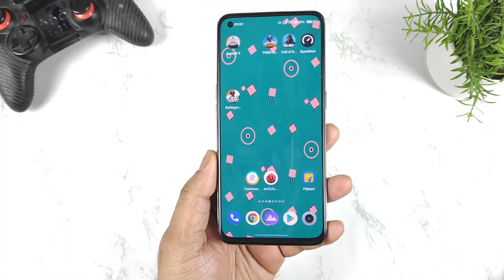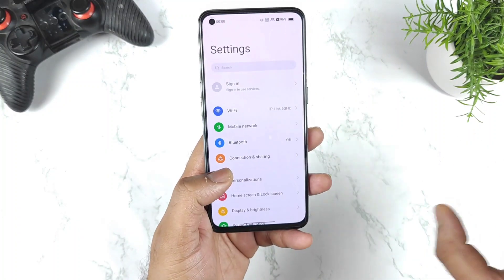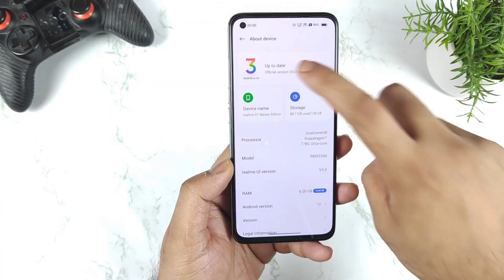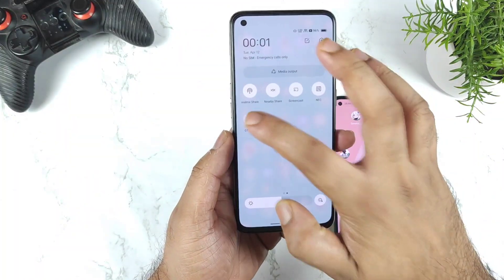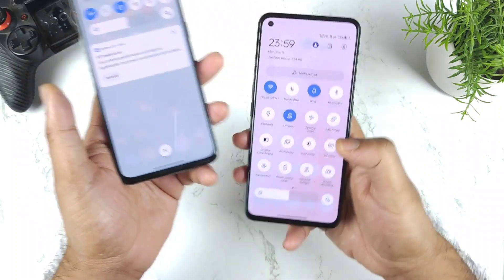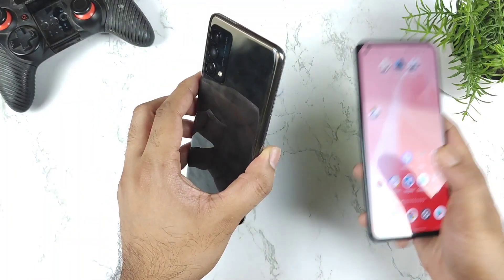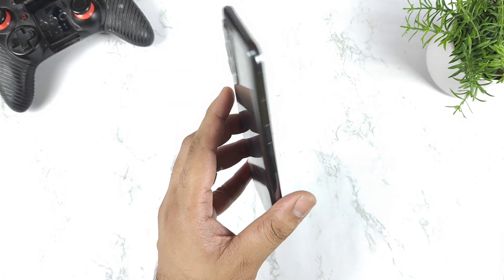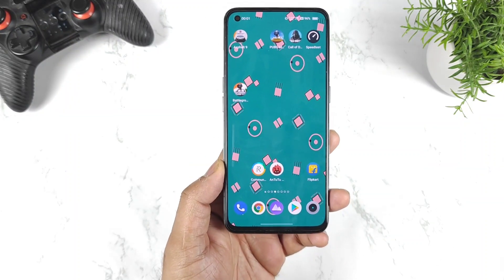Realme GT Mode not working After Realme Ui 3.0 Stable Update